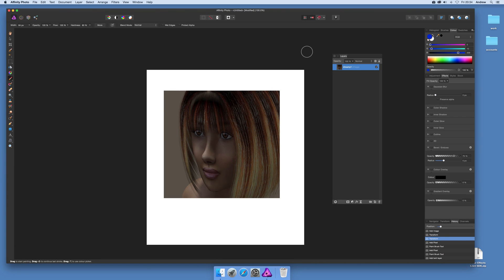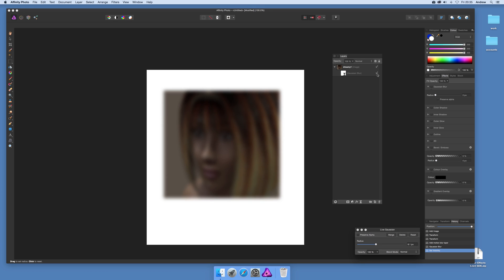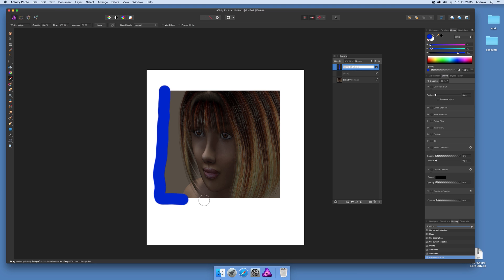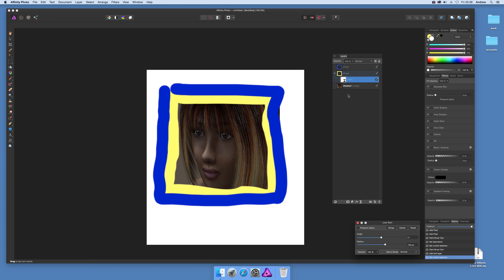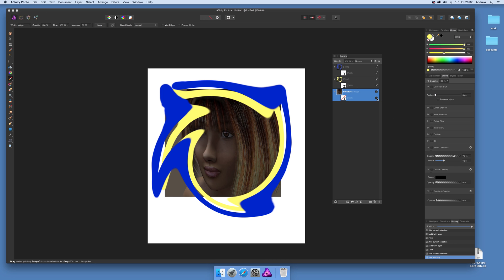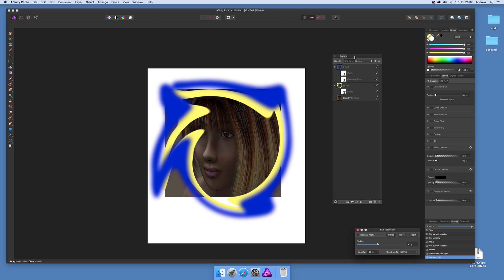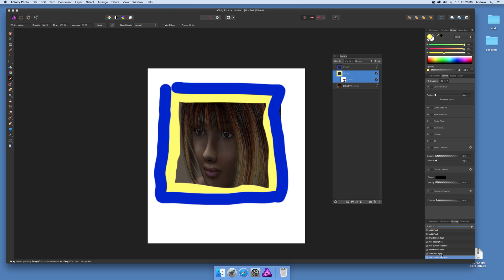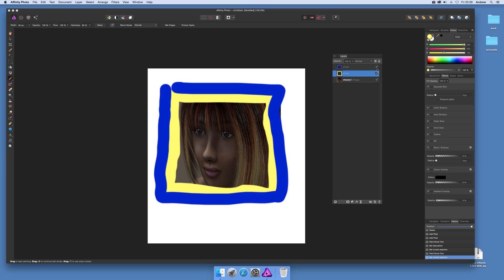How To Use Live Filter Layers In Affinity Photo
Use live filter layers in Affinity Photo tutorial - a guide to how to manipulate the live filter layers to create ever changeable effects that can be combined in millions of ways in Affinity Photo